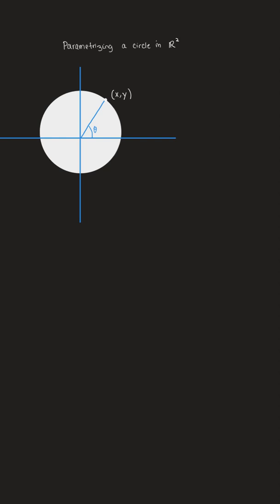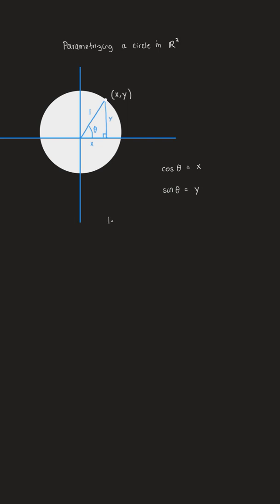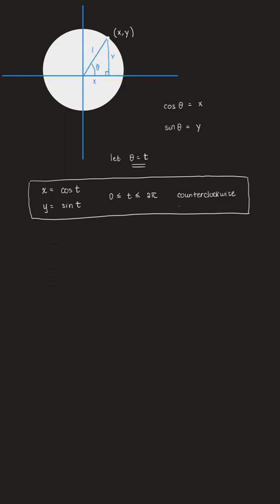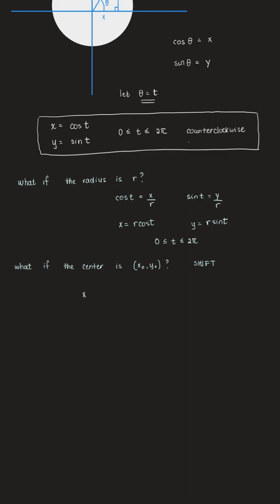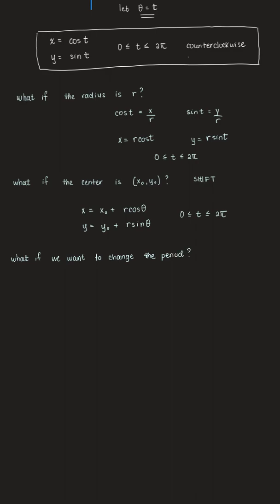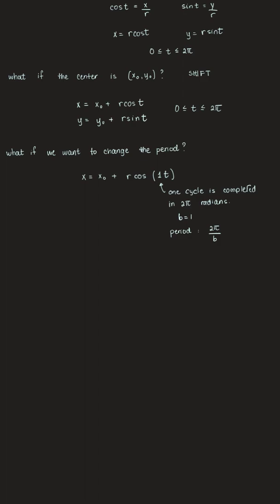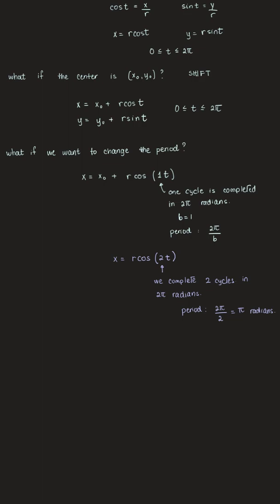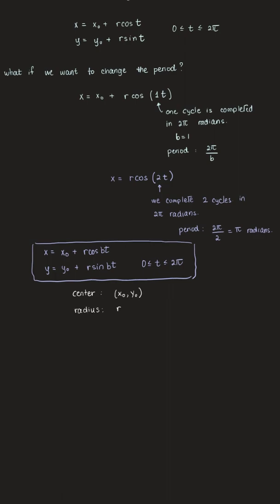12.1: Parametrizing a circle in 2D